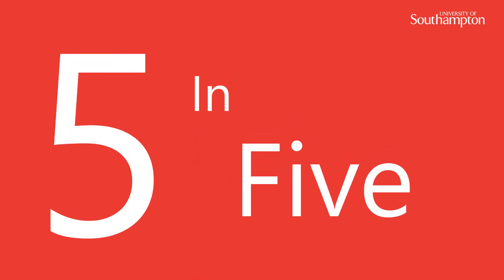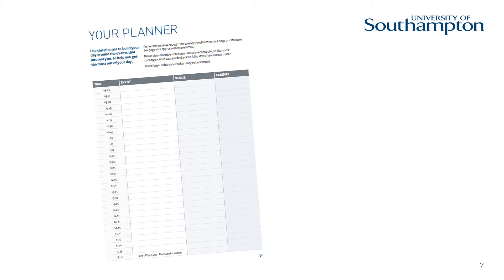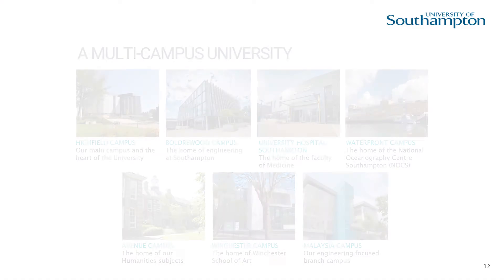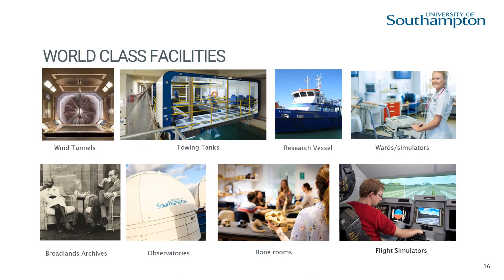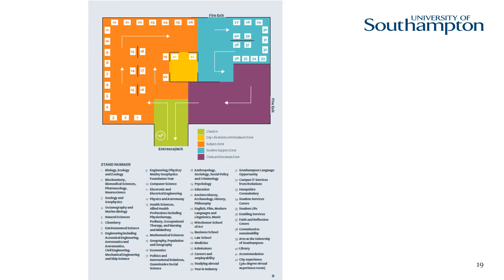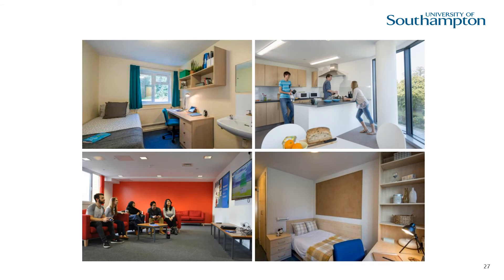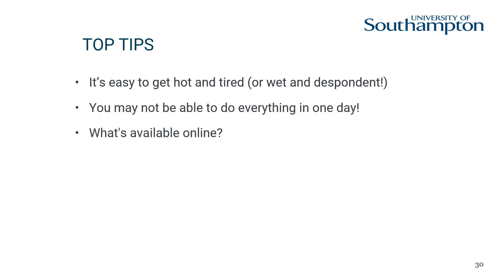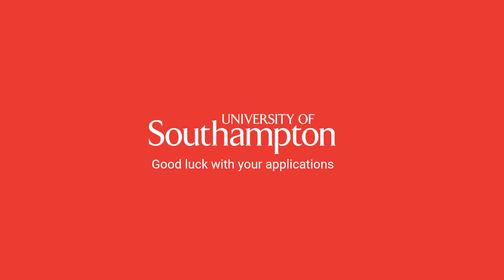Preparing for Open Days | 5 in Five | University of Southampton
Members of University of Southampton’s School Liaison team will guide you through 5 key things to consider when preparing for a University Open Day.

The views expressed are those of the individual.